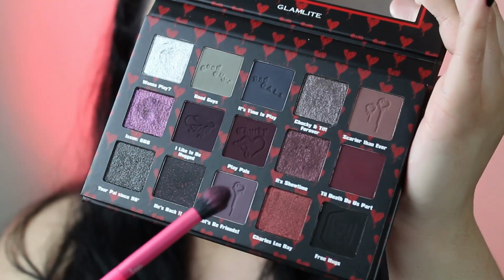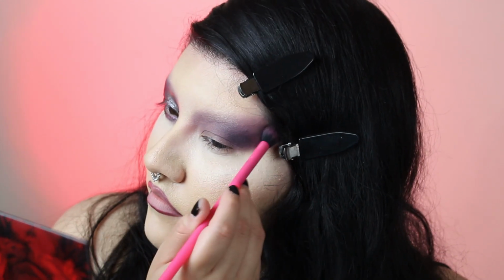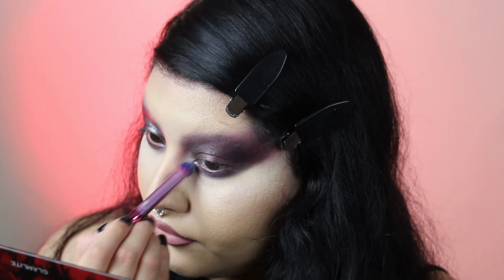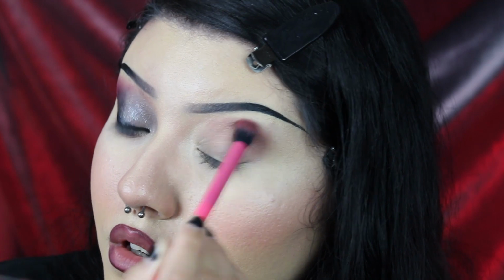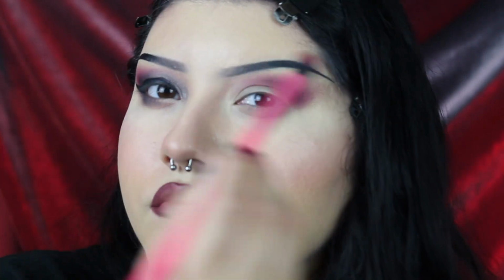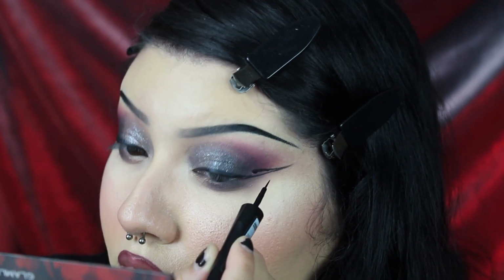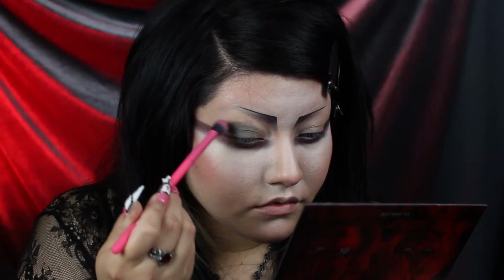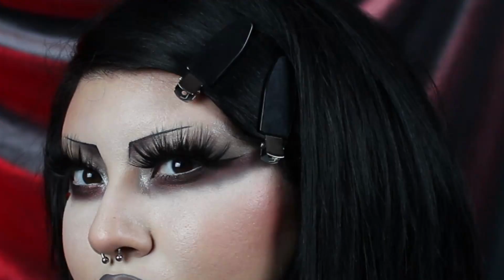Chucky x Glamlite Crazy in Love 3 looks 1 Palette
I was so scared of chucky as a kid and now I am his biggest fan. I looove the soundtrack to the series and he is a ally for his genderfluid child🌈 If someone would have just told me John Waters was in one of the movies I would have confronted my fear sooner!!